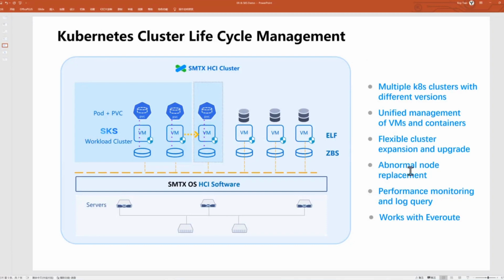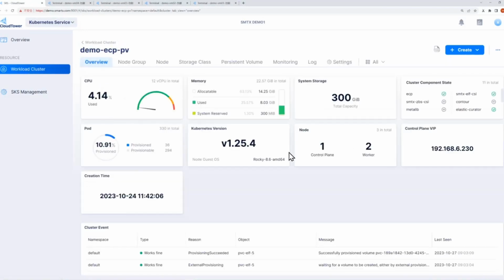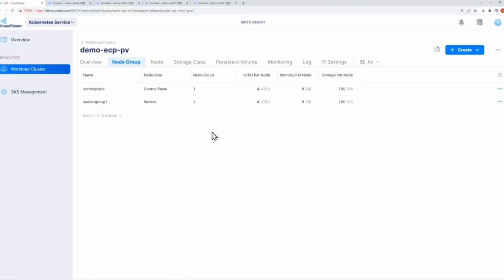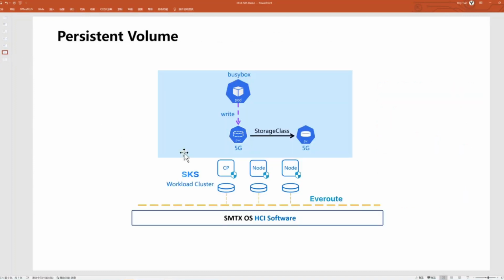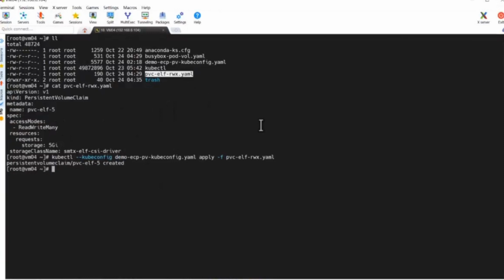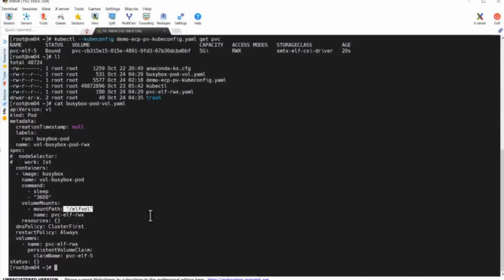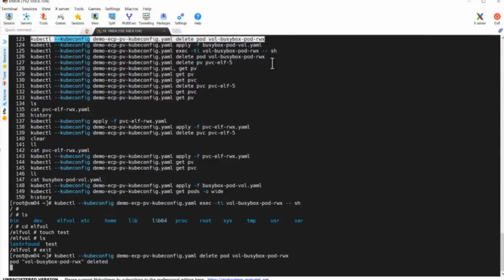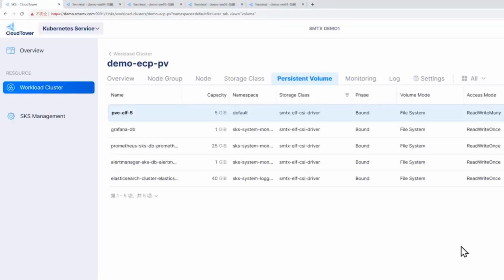SKS Demo: Kubernetes Cluster Lifecycle Management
A detailed demonstration of how to implement Kubernetes cluster lifecycle management with SMTX Kubernetes Service. This video was edited from a recent live demo from our sales engineer Muyuan Tian.